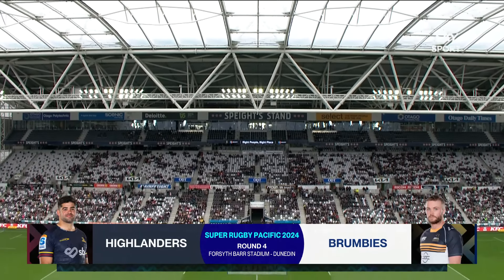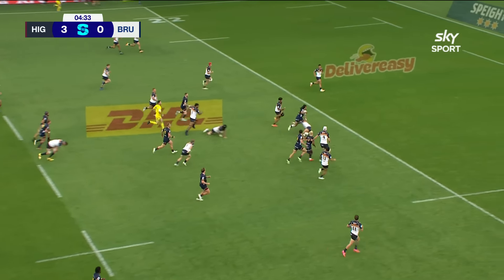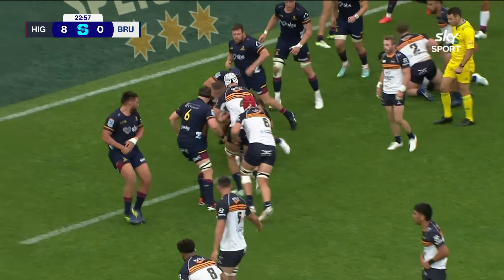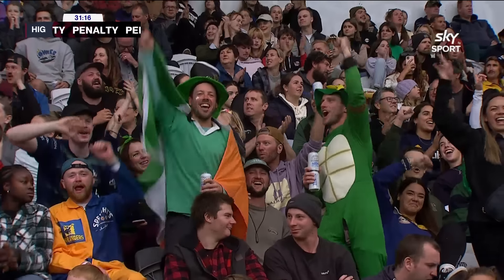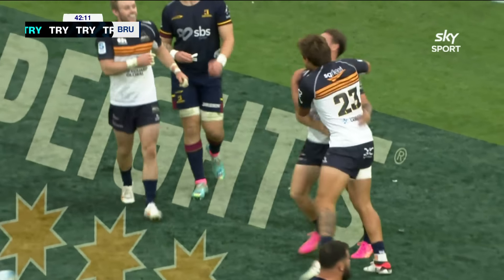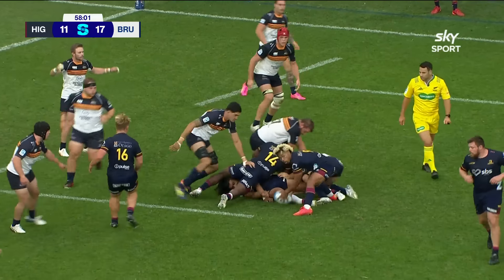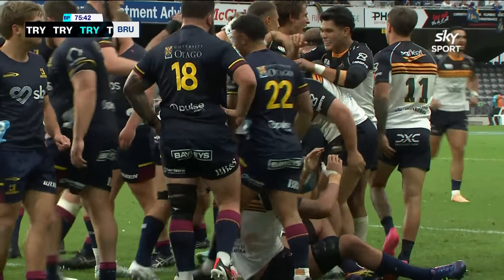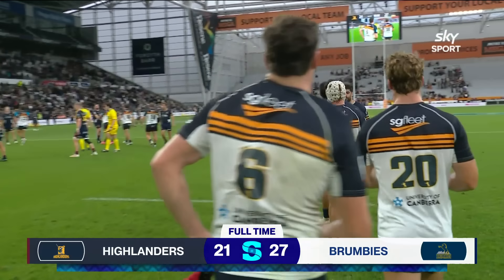HIGHLANDERS V BRUMBIES | SR ROUND #4 2024 | DELIVEREASY HIGHLIGHTS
All the action from round #4 of Super Rugby Pacific, as we take on the Brumbies.